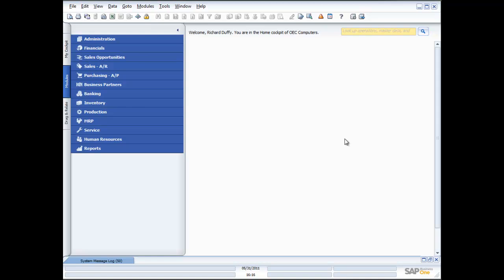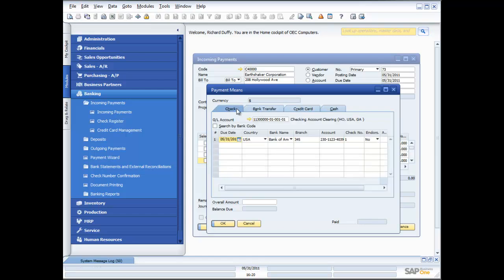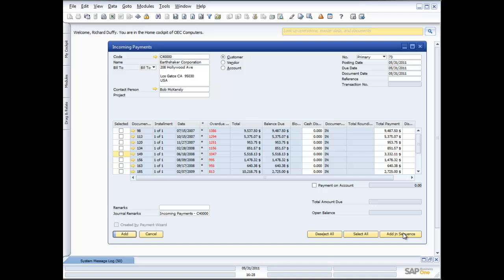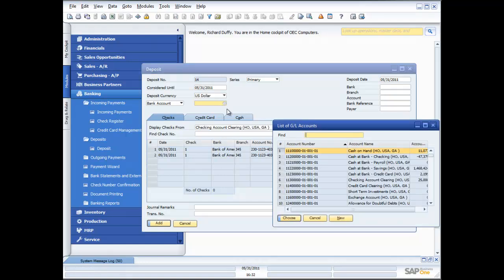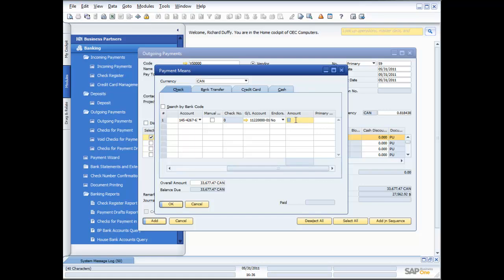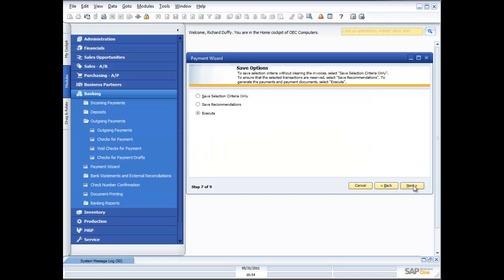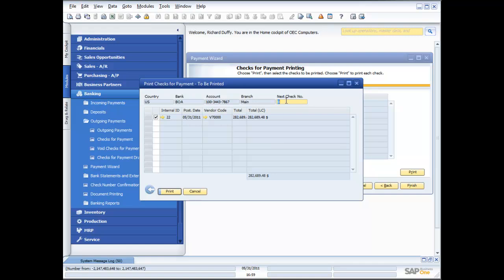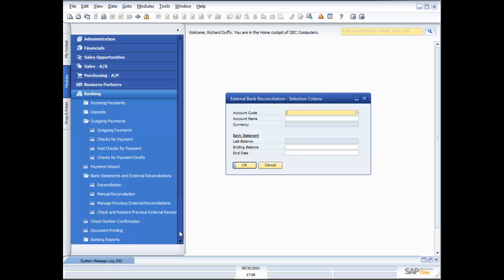Demonstration of Banking and Cash Functionality in SAP Business One 8.8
In this demonstration of SAP Business One I will show you some of the cash and banking functionality in Version 8.8 and the Starter Package. I'll demonstrate payment receipts, cheque payment processes and bank reconiliation processes.